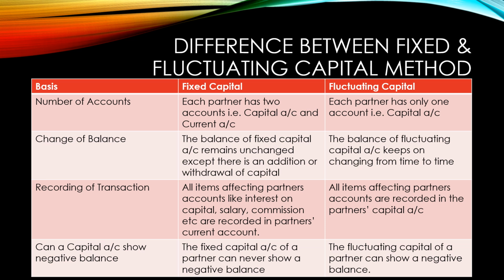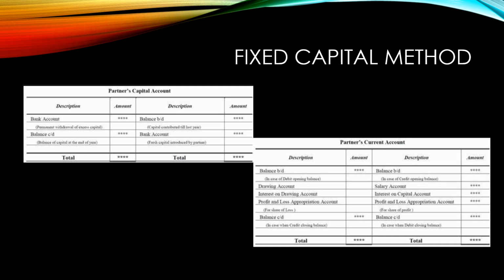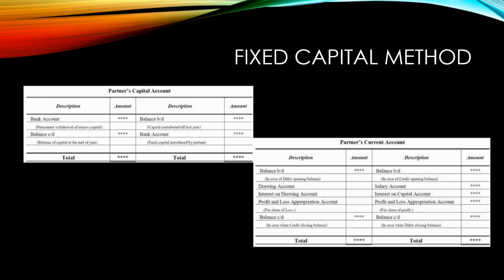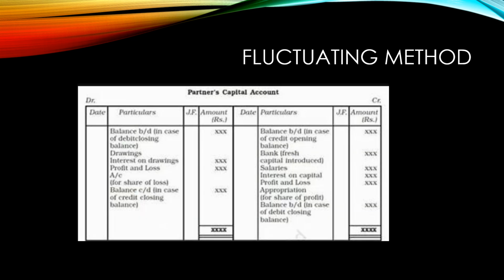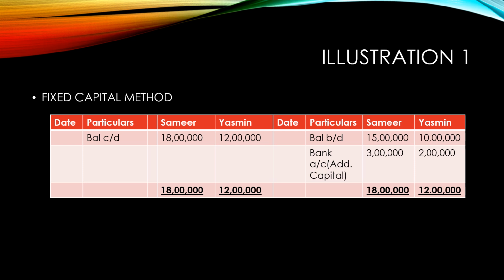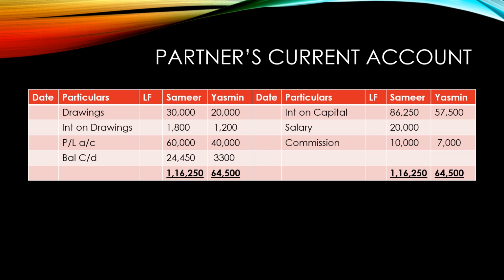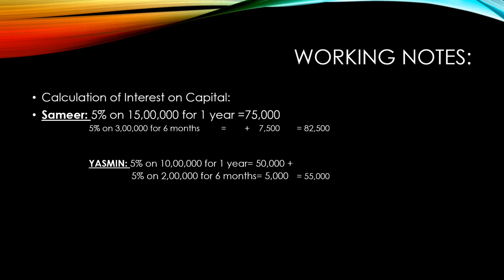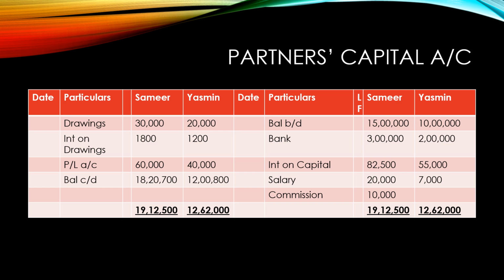Accounting for partnership Basic Concepts - CBSE NCERT 12th Class